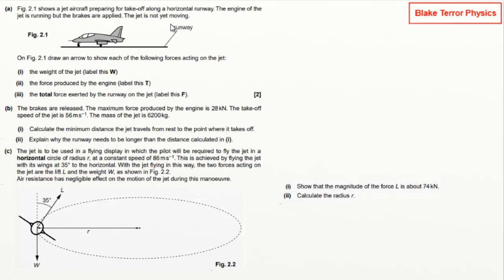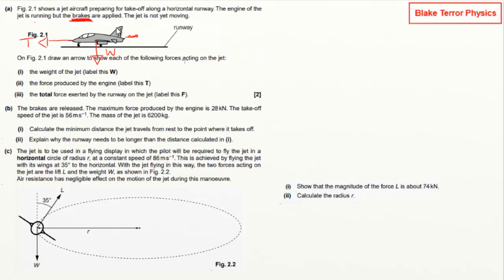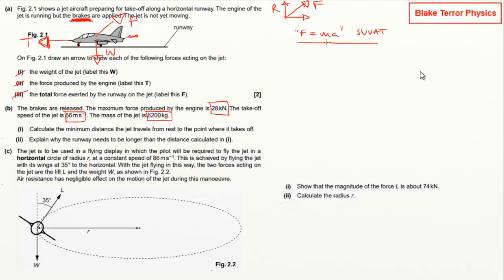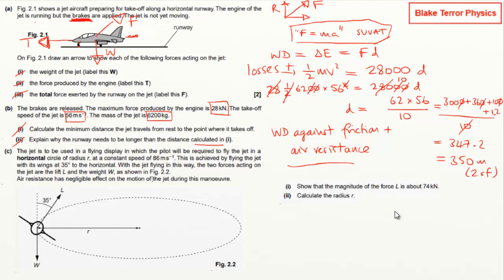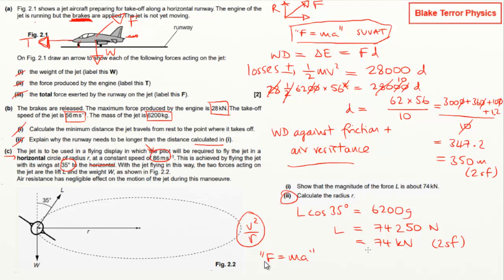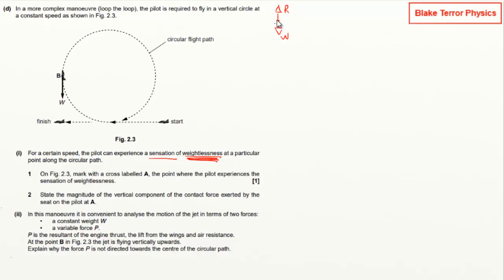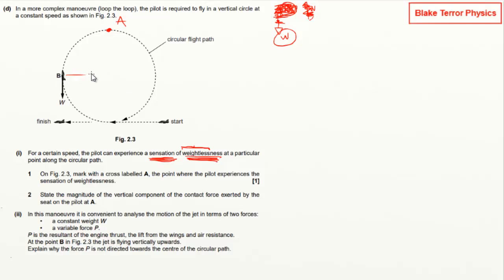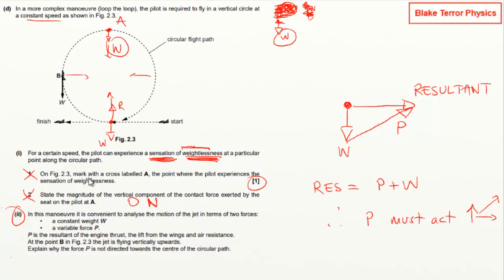Practice Questions (A-Level Physics) - Classical Mechanics 24 (Circular Motion)